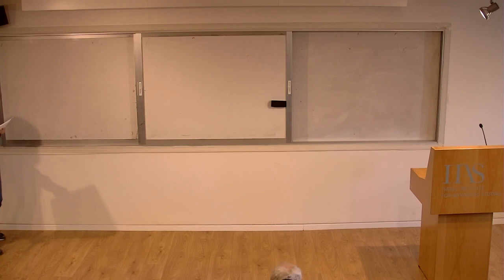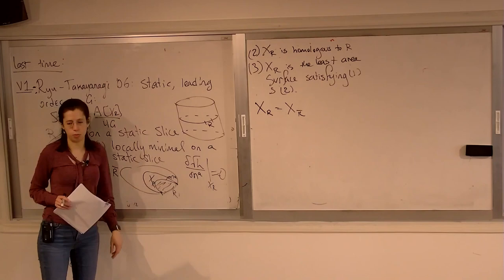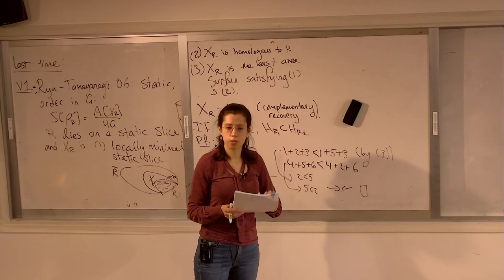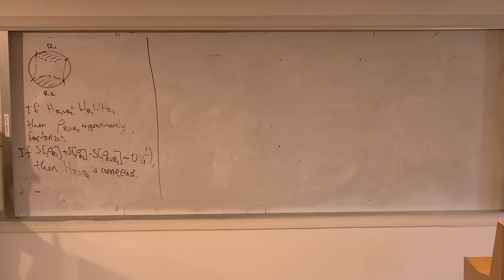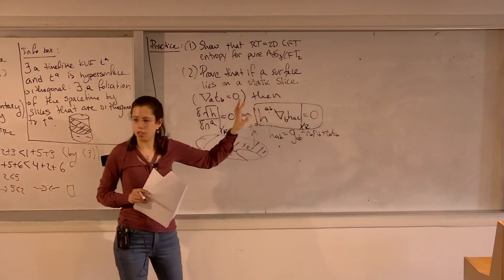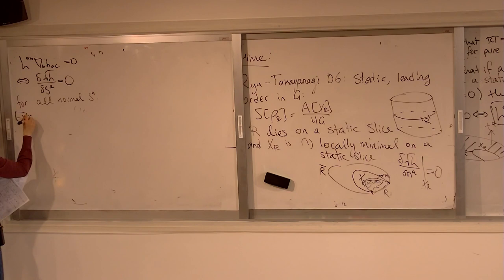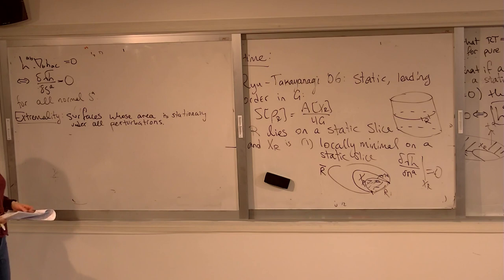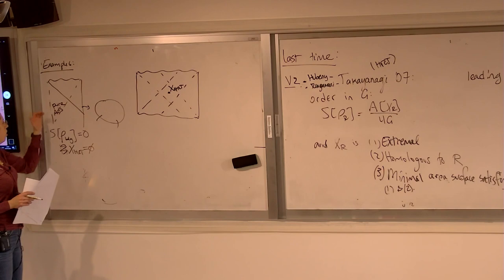Netta Engelhardt - Session II: Reconstruction & Complexity in AdS/CFT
A lecture delivered at the 38th Advanced School in Theoretical Physics
Netta Engelhardt (MIT): Reconstruction & Complexity in AdS/CFT